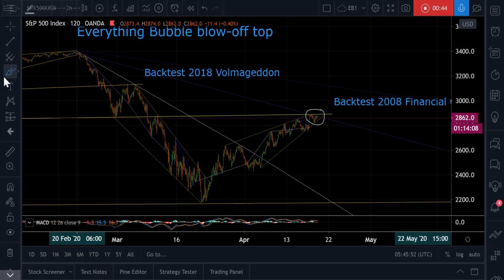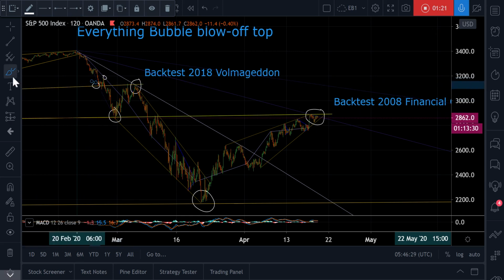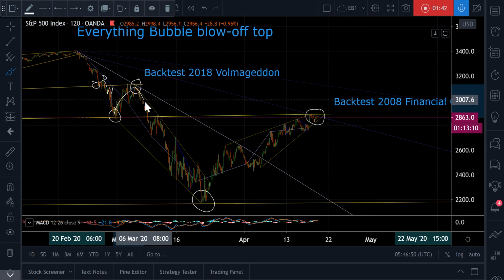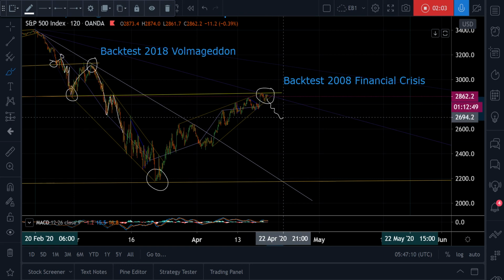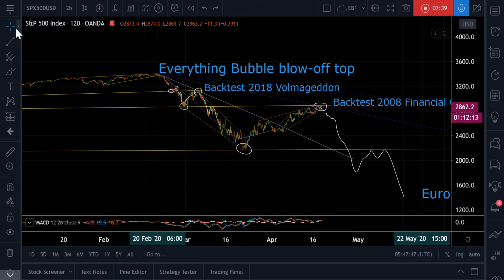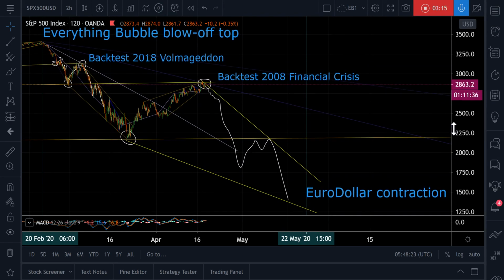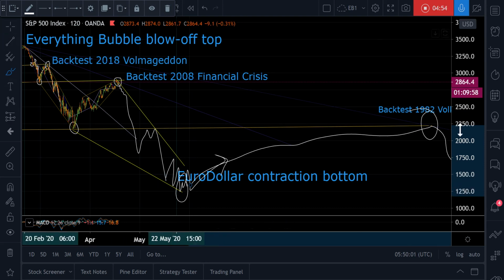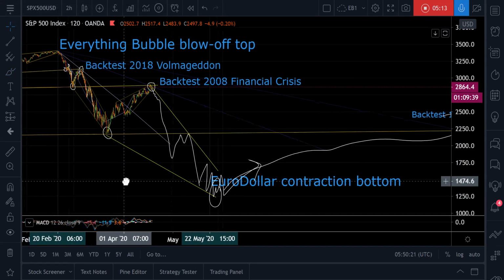2-week forecast: corner reversals and bull traps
Bull Trap? Bull Market? Crazy angled trendlines? What is this? More concise lookout here, at the 2-week and 2-month. Very aggressive and overly accurate forecast on exactly what is going to maybe happen here coming up. We have major historical trendlines slicing through our Everything Bubble bear market. We have several levels of bear tangent trendlines shining down from the top like rays of sunshine. And of course, a pattern to real to ignore. Will it repeat for the 3rd time, right now? A look at the day trading action right now, a big weekly swing trade, and the investment outlook through this 3-month credit attraction down cycle stock market crash, to the next credit expansion growth bull market.